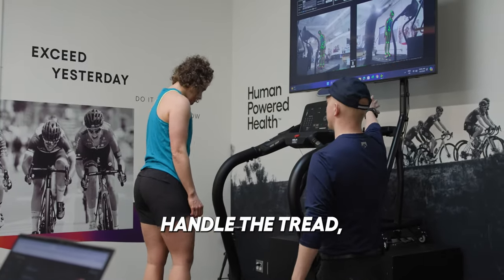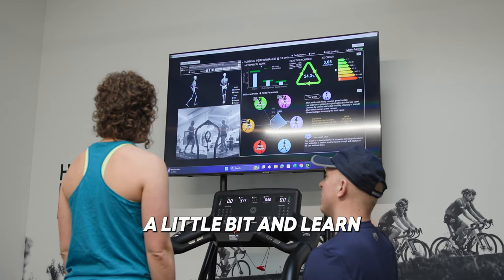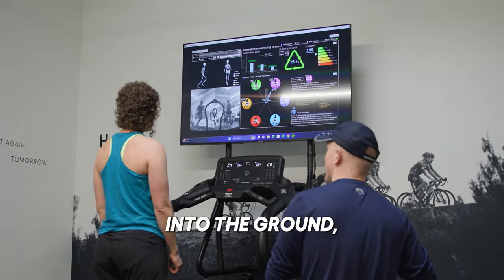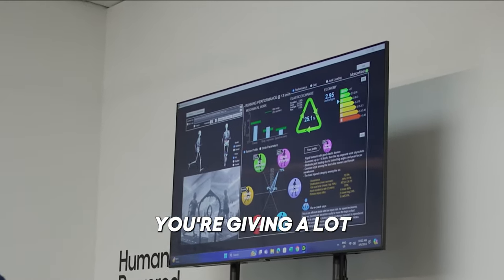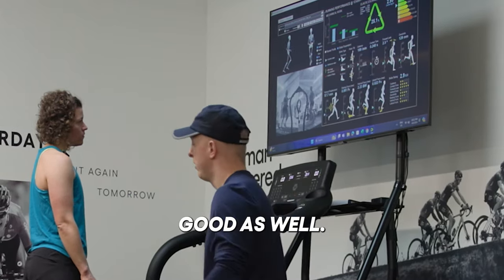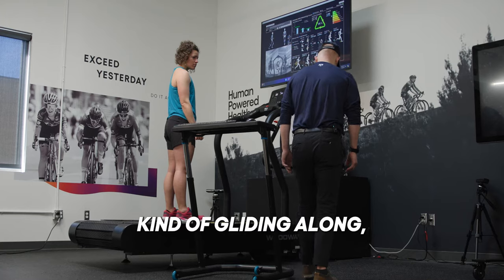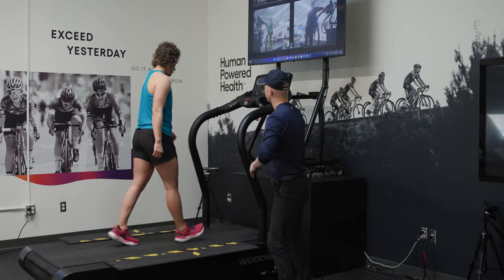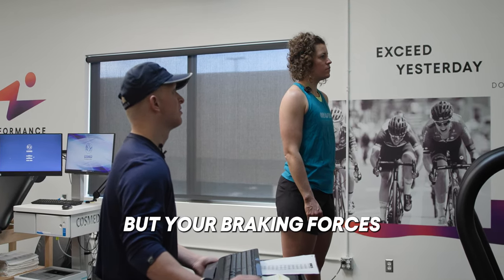Dial in Your Running Form with a Gait Analysis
Jaci Wilson, an avid runner, came into Human Powered Health for a variety of tests - one of them was a Gait Analysis.

As a marathoner at the beginning of her race season Jaci spends a lot of time out on the trail and understanding her unique running gait can help her run faster and prevent injuries.

This video is an overview of her gait analysis process as well as a breakdown of her unique running gait.

Learn more about how a running gait analysis could help you at HumanPoweredHealth.com